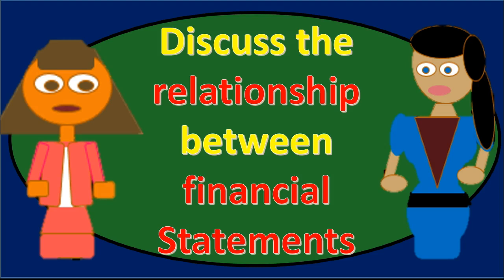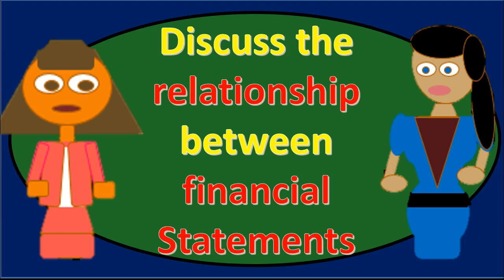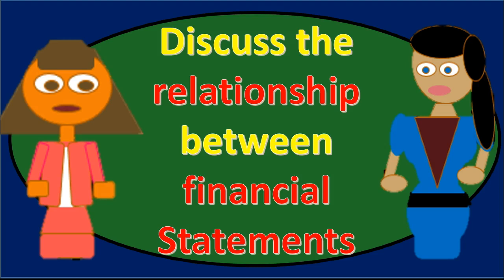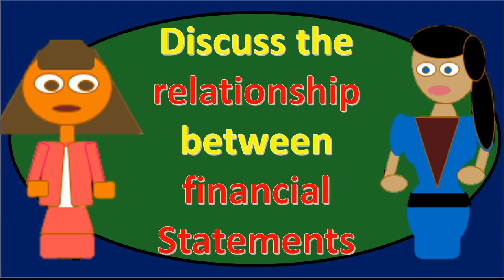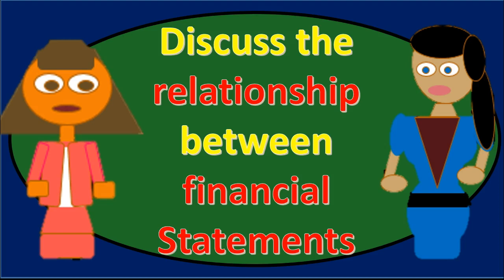Discuss the relationship between financial Statements 200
The relationship between financial statements is one to the most practical skills we can have because it helps us identify errors.. Understanding the relationship of the financial statements also provides a better understanding of how to read the financial statements, an understanding of what each statement represents and how the work within the double entry accounting system.